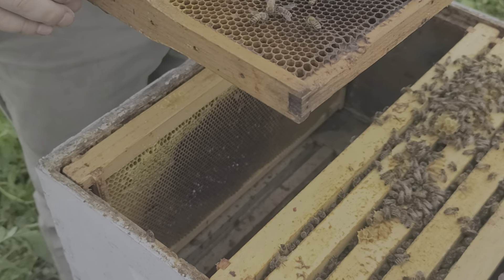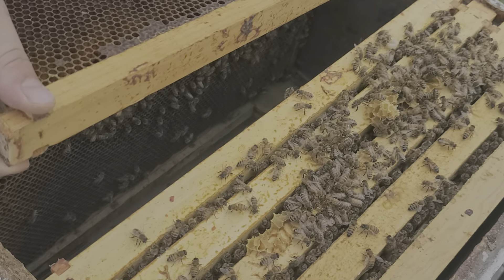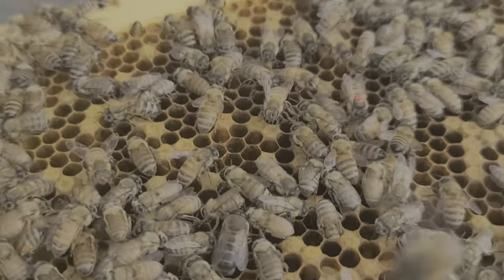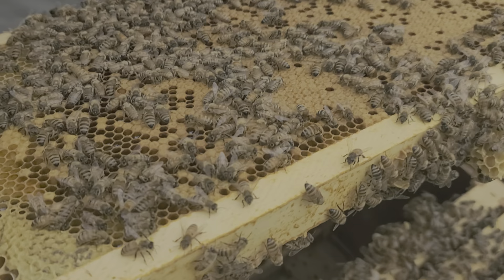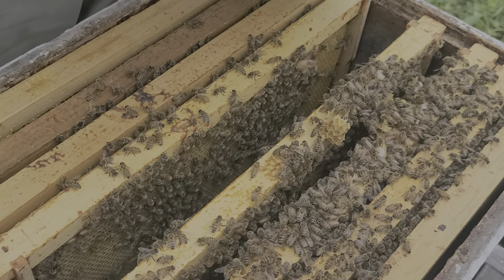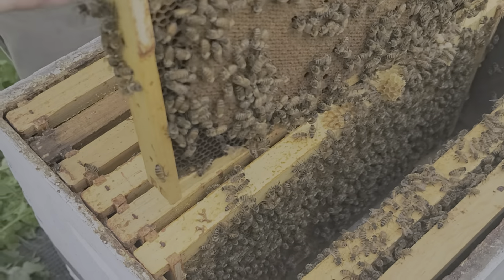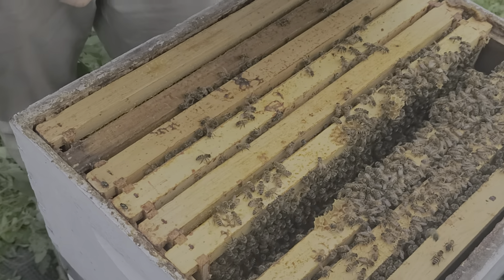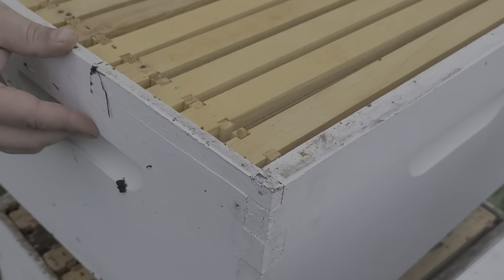Found the Queen!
Upon inspection, this hive didn't seem to be doing much on one side of the box.  Brian exposed or uncapped some of the honey to get the been to do something with it and start being more active on that side.  In doing so, we found the queen.

Not all of our hives have marked queen, but this one does.  They can be pretty elusive, but the bright color on their thorax helps us locate them.  The colors represent the year the queen was born so you have an idea how old she is.